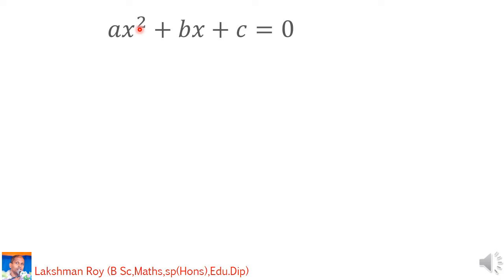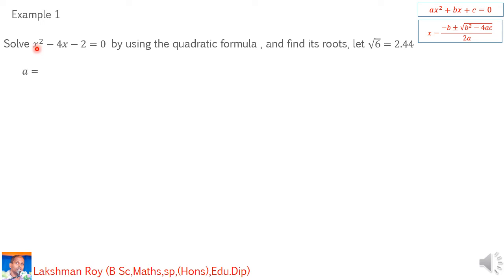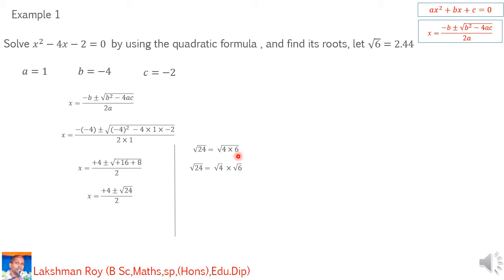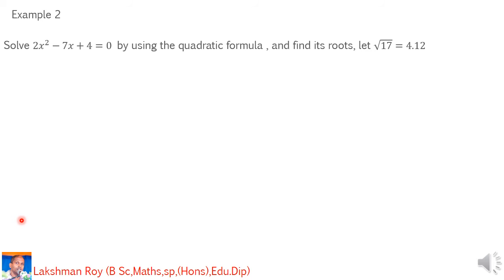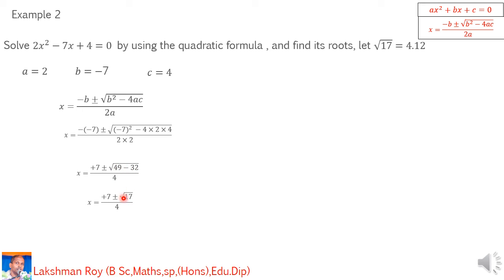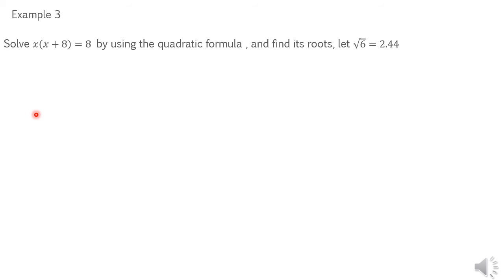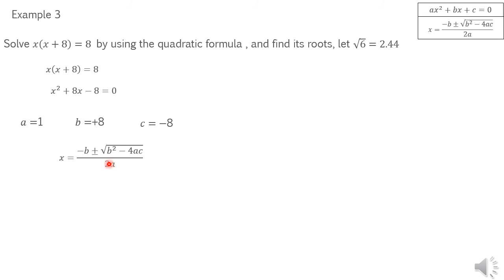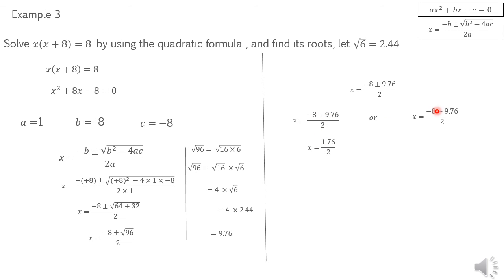How to solve Quadratic equation by using Formula#G.C.E(O/L)Quadratic Equation#Part 3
Solving By using Formula